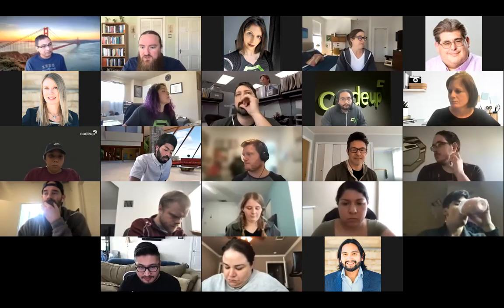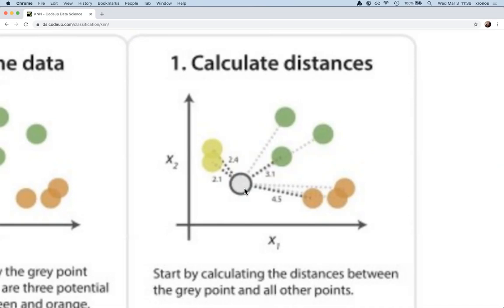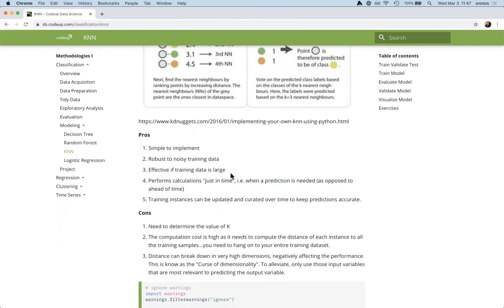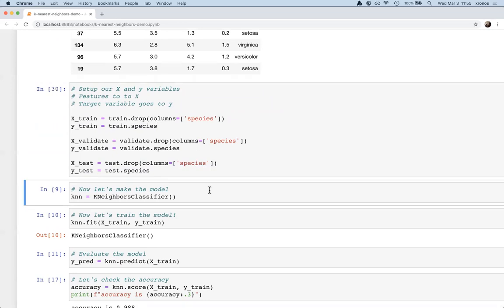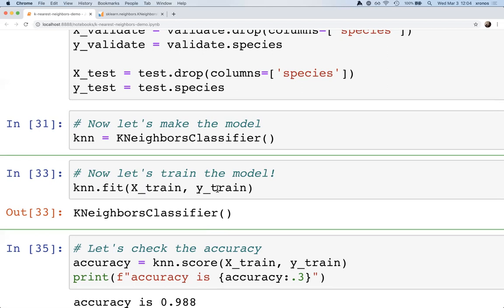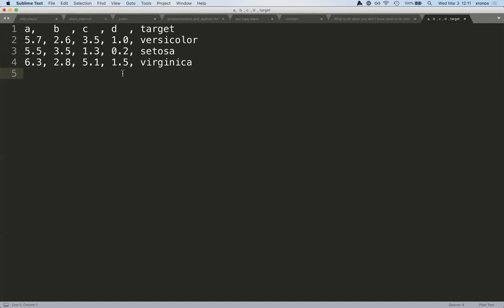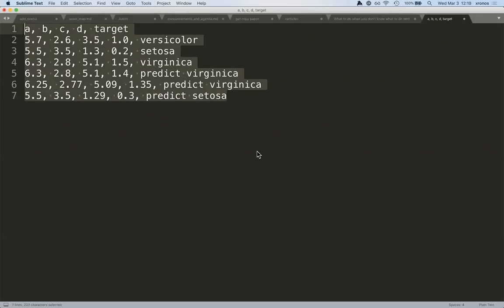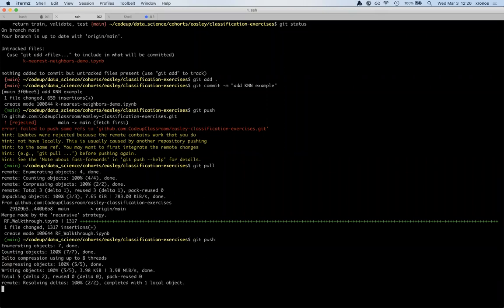K-Nearest Neighbors Modeling Lesson (Codeup)